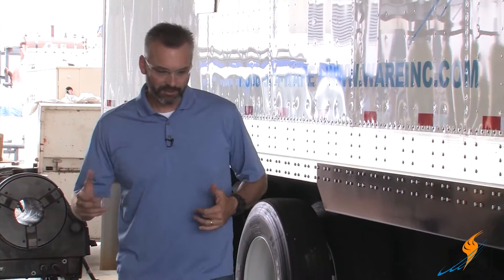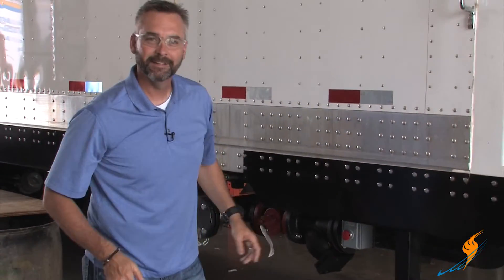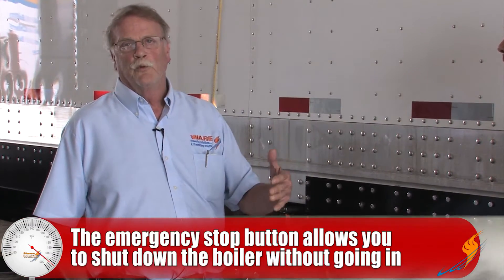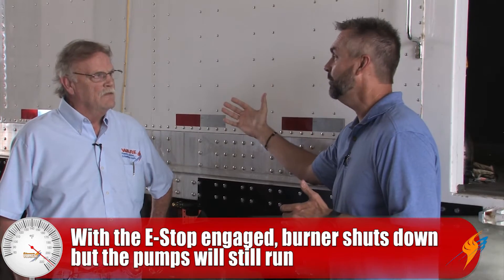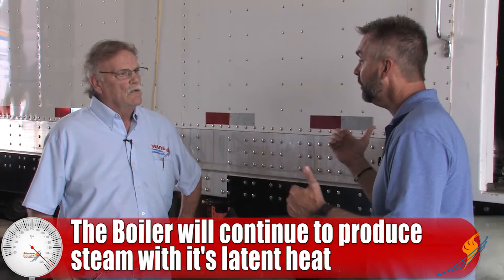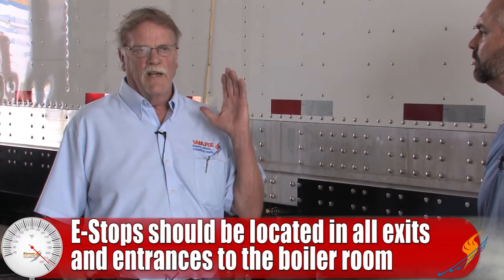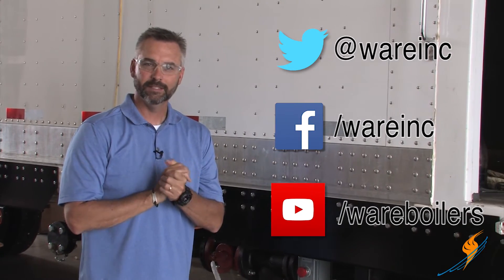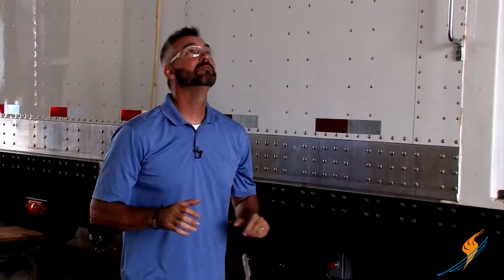Emergency Stop in a Boiler Room - The Boiling Point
Today on The Boiling Point Ritchie talks with WARE's boiler service technician Steve Duvall about the emergency stop in a steam boiler room.

These switches are designed to stop the boiler when things become out of control. They can help stop developing problems from becoming catastrophes.

If you want to learn more about steam and boiler operations, visit WAREboilerU.com to sign up for our Boiler School where you can be taught by professionals.

Key Terms:
Steam Boiler
Emergency Stop
Emergency Switch
Boiler Burner
water pump
Boiler Room
Rental boiler
E-stop​ switch

We offer nationwide boiler rental. Get a quote within an hour!